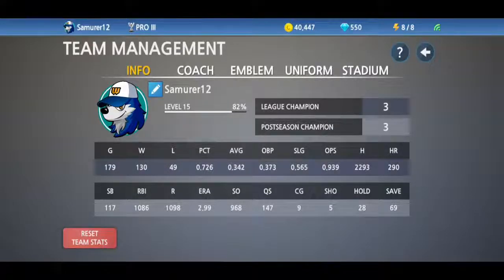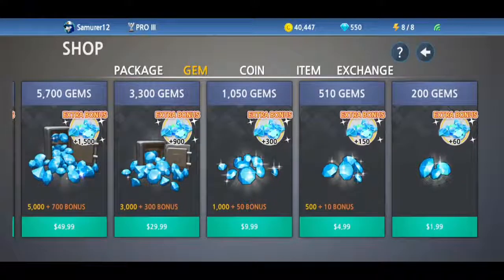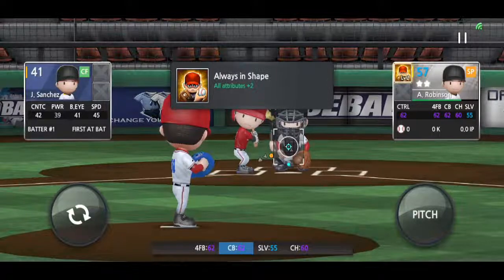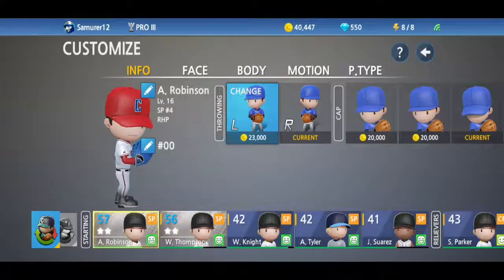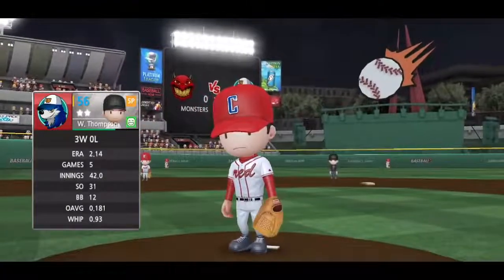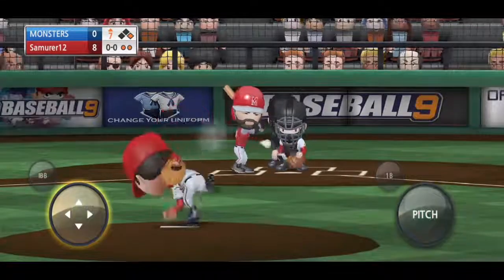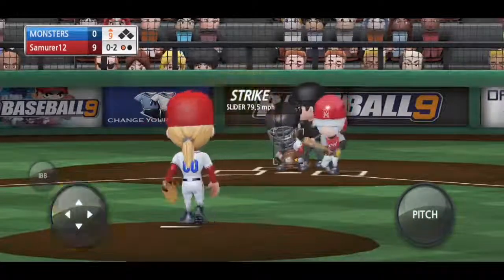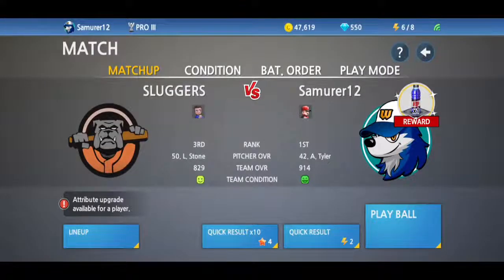Let's check out baseball9gameplay & Mini Tutorial: Menu Functions & Road to Master 3!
Hi Everyone,

Many thanks for joining the stream! I hope you all enjoyed the moments and I look forward to streaming more in the near future and I look forward to seeing you all again!

Kindly attached are some of the key details of the stream and I hope it helps:

4:27 Welcome to Baseball 9
5:14 Team Management: Editing Name
5:26 What do these stat acronyms stand for?
8:06 Coach Access and the benefits of hiring a coach for your team.
9:35 Emblem [Team's Logo]
9:59 Uniform & Stadium
11:49 Coach Tickets and more info!
13:08 Obtaining Free Gems for purchasing aesthetic equipment, stadiums, etc.
13:47 Shop: Gem, Package, Coin, Item, and Exchange
17:29 Settings: Options
18:01 Game: Practice Mode
18:30 Knowing different pitch patterns, stats for both batters/pitchers, and where to strike.
22:35 Missions
23:49 Recruit and Release
26:49 How to upgrade bronze/silver/gold tier players?
27:54 Customizing Player: P Type [Pitch Type]
28:22 Pitch Motion Types
29:25 Body change & Face Change
29:45 Position Change
30:21 Understanding the Position Initials: CF, LF, RF, SS, 3B, 2B, 1B, P, and C
31:09 How to substitute players? [Ex. SP for RP]
31:49 Tier Color Recognition
32:08 Customize Players with gears and accessory
33:02 How to check your team's standings?
33:28 How to check your stats and opponents' stats?
33:36 Where is the team's schedule located?
33:54 How to get quick results through random generation?
34:07 How to check on your player's conditions?
34:26 Batting Order and Play Mode
35:11 Let the game begin! Bottom of the 5th Inning: Batting Gameplays
36:10 What does the curved right hand arrow do?
36:19 Continuation of the game
36:21 How to base run? A Good Example of what can happen if your not careful XD
38:10 Time to Pitch!
41:59 The First Match Rookie Season Story, then... a homerun?
46:08 Two Types of Bunt: First Type of Bunt: Bunt 1
47:06 Second Type of Bunt: Bunt II
47:54 Making Contact with the ball
54:11 The End Result
57:14 How to do a player recovery?
57:16 Let's get some quick results
57:39 Game Reward System
58:26 More Quick Results
01:02:06 Ending

Warm regards,

Samurer12